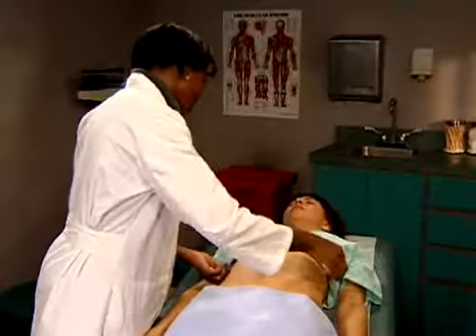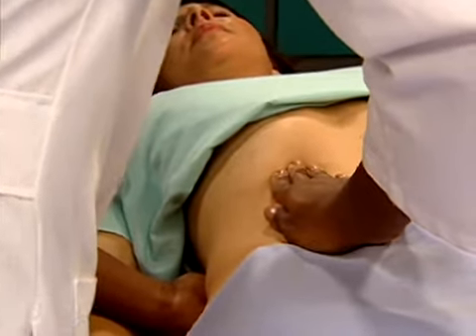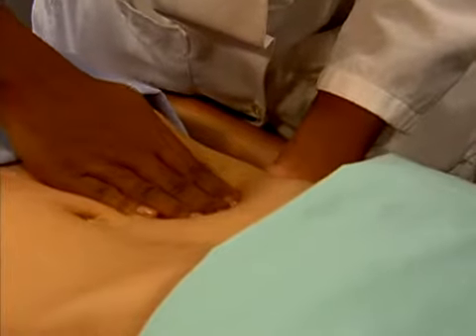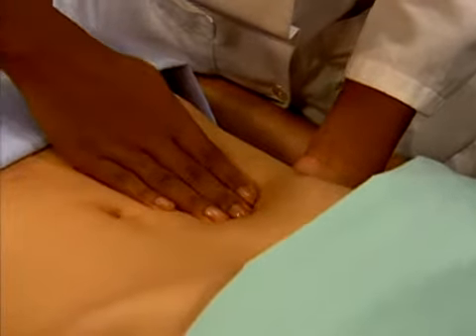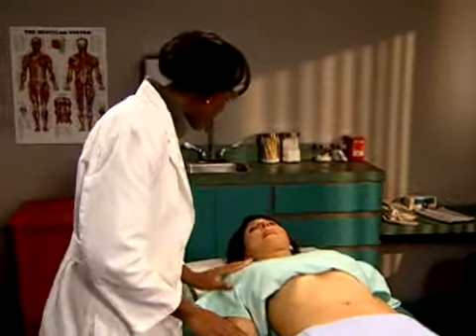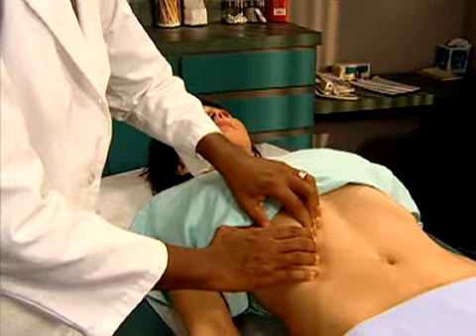10 11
abd 1